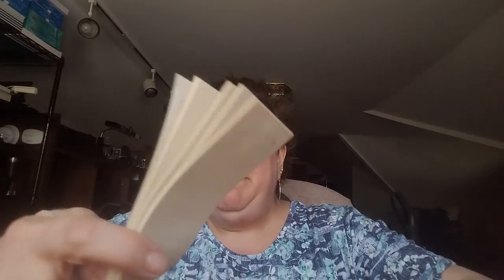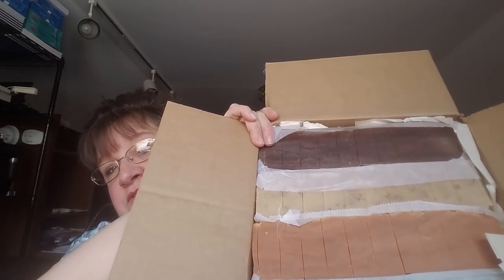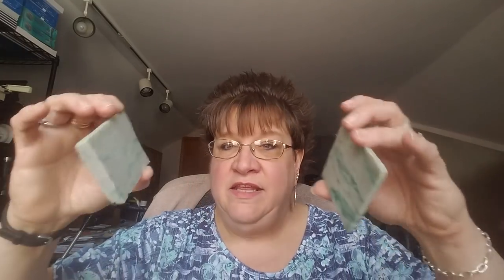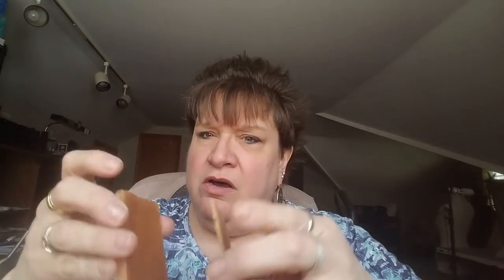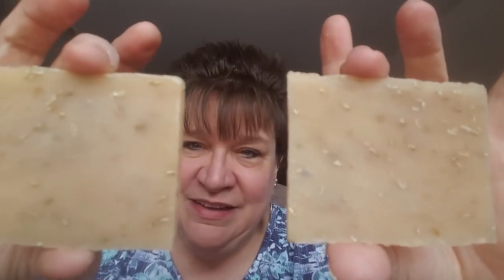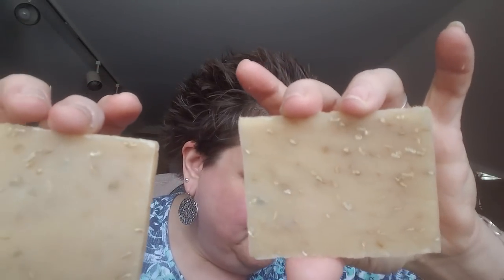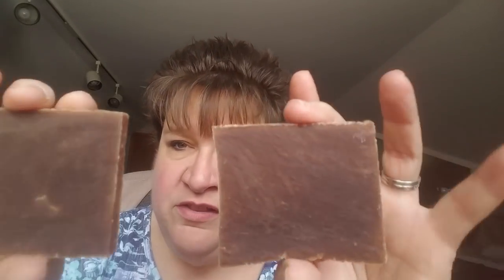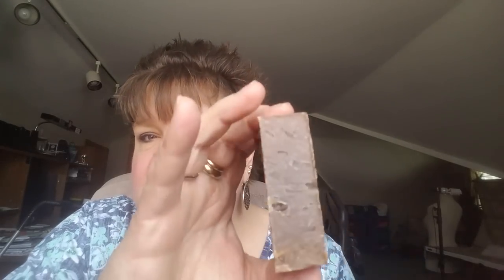UNBOXING To Resell in my Antique Booth!! 5/01/2019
This video is NOT sponsored, ALL items have been selected and purchased with my owns money.

Join the Face Book Group "Antique Booth Talk" started by Tonya, Tam and myself

My ebay store:  jens_closet OR jens_68_closet

Viewer mail may be sent to:
Jennie Hess
P.O.Box 17131